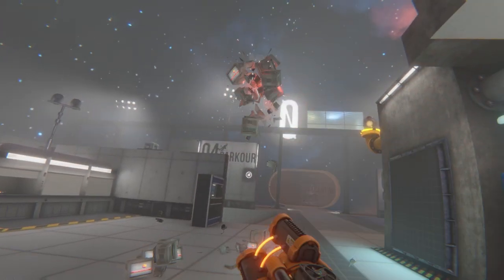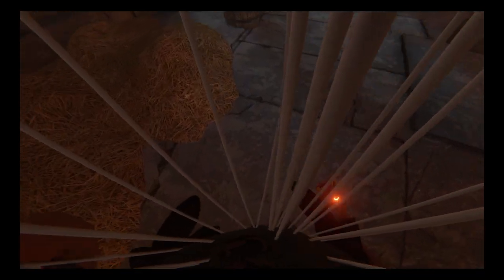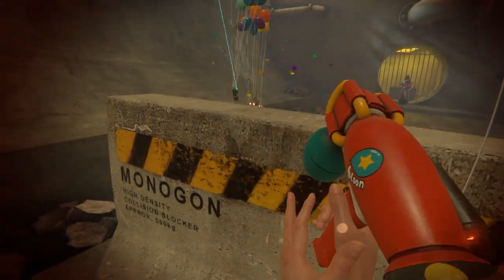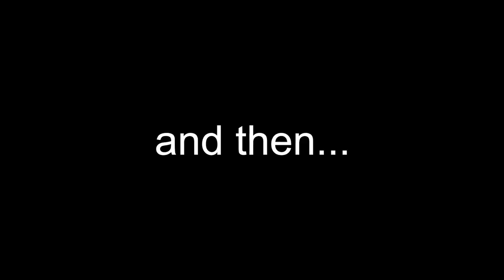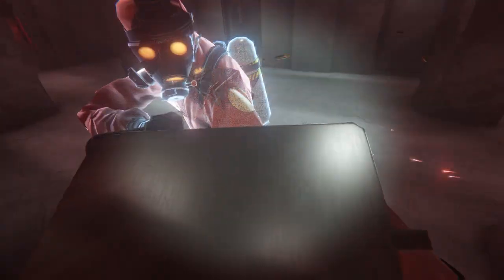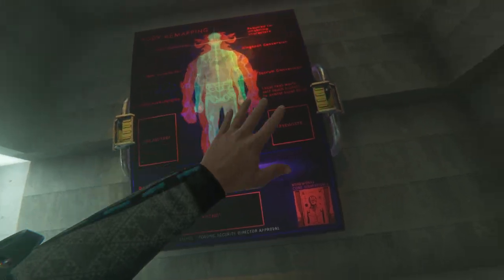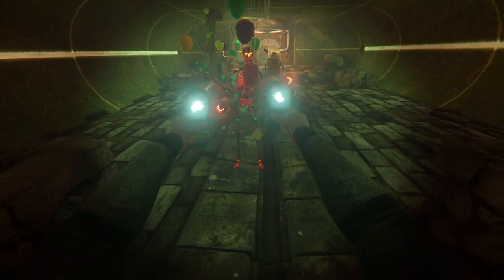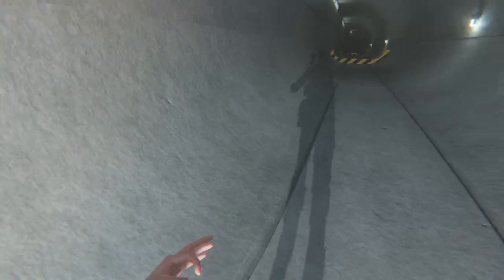Can You Beat Bonelab With Balloons?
Minor Spoilers for BONELAB

Make sure to watch until the end to see if it's possible!

I beat the VR metaverse new vr game Bonelab on the quest 2, quest pro and also steam vr using only baloons.